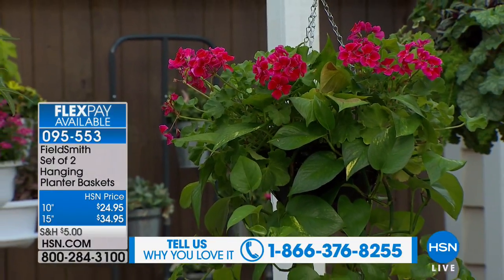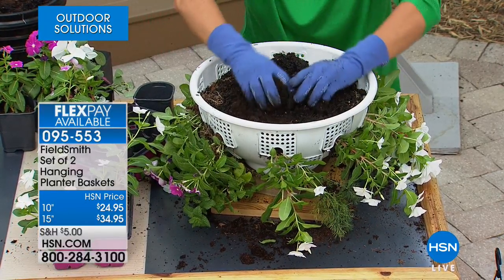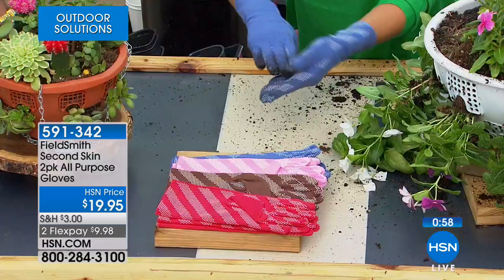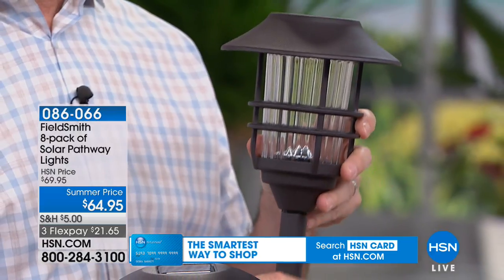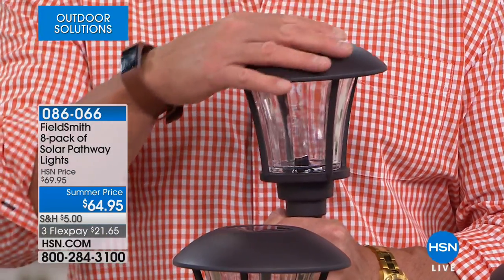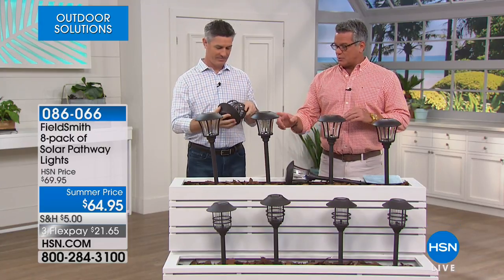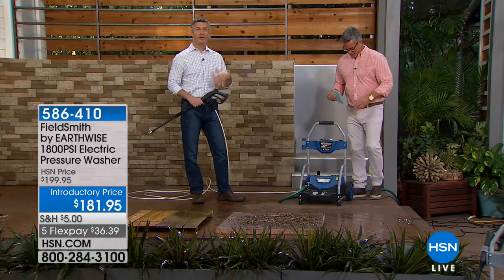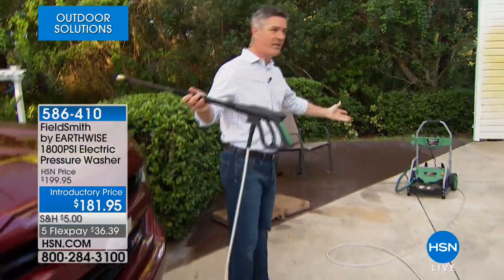HSN | Outdoor Solutions 05.05.2018 - 07 AM